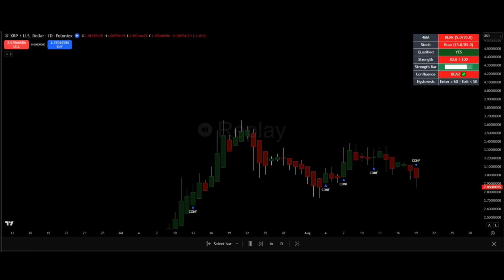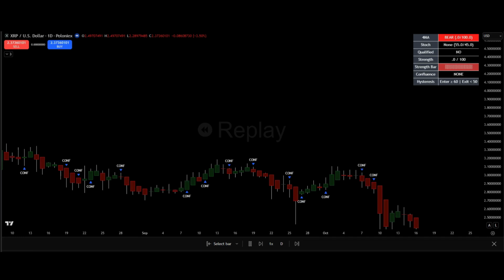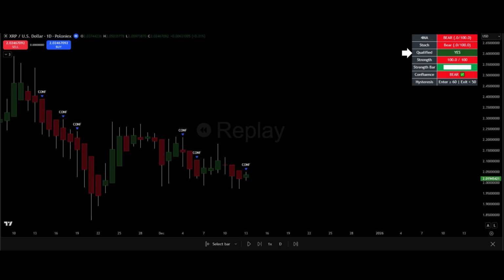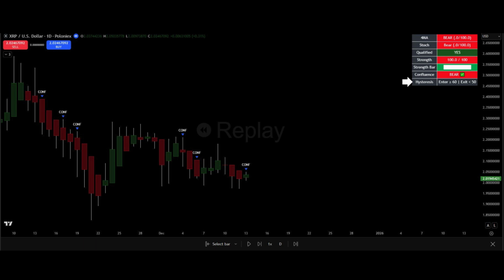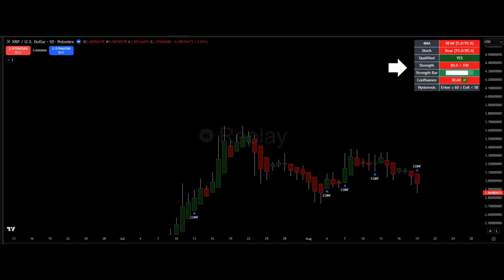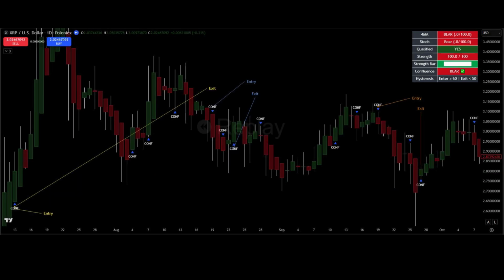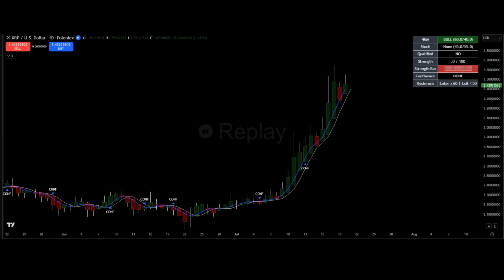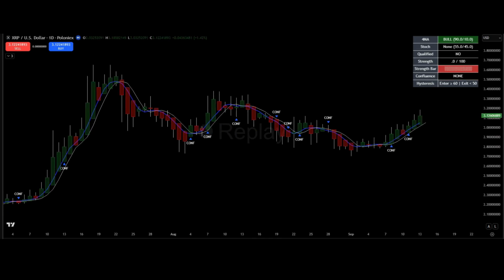MTF Confluence Reporter — 4MA + StochRSI Alignment Dashboard (Free TradingView Indicator)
If you’ve ever wondered whether the market is truly aligned across timeframes — or just noisy — this indicator is built to answer that question clearly.

The MTF Confluence Reporter is a multi-timeframe dashboard that blends trend direction and momentum into a single confluence read with a 0–100 strength score.

It combines two independent engines:
• 4MA direction (trend bias)
• StochRSI alignment (momentum bias)

Each timeframe votes, those votes are weighted, and the result is displayed as a Bull, Bear, or Mixed confluence regime with a strength score.

This helps you quickly determine whether conditions support trend continuation or caution.

One timing method I use:
Enter when a confluence triangle appears in the trend direction, and exit when the 4MA crosses the 4MA-1.

This indicator is designed as a market-environment and alignment tool, not a trading strategy.

Open the repository, click the indicator file, copy the code, and paste it into the TradingView Pine Editor.

If you find this useful:
Check out the other tools on the channel

The Infinity Signal — Trading the future.